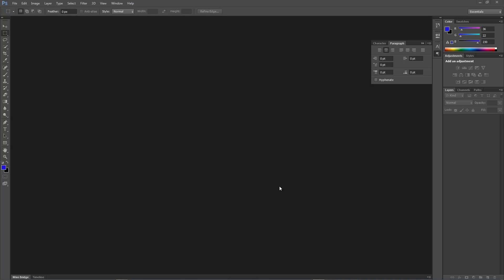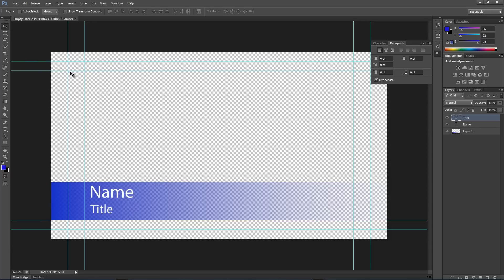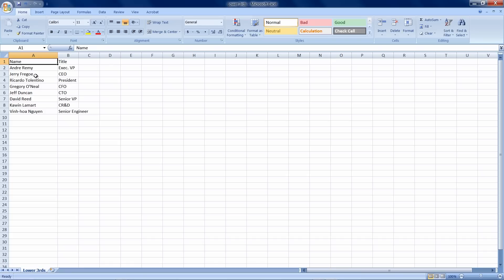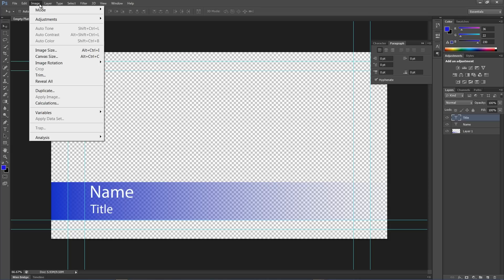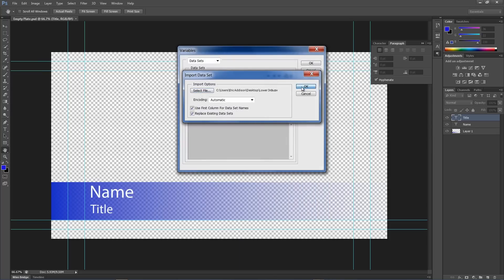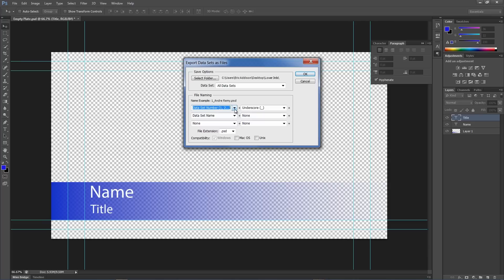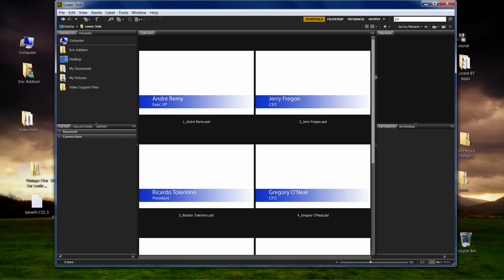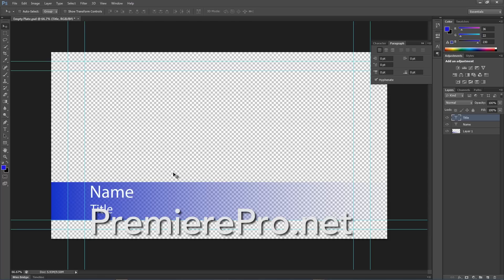Creating Lower Thirds in Photoshop from a Spreadsheet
This brief tutorial will show you how to quickly create a lot of lower third files in Photoshop from an Excel spreadsheet. All credit for how this is done goes to PremierePro.net - they posted the tutorial on how to do it, I'm just showing you how awesome it is. I hope this helps you as much as it helped me.

Thank you, PremierePro.net for saving me from hours and hours of work!